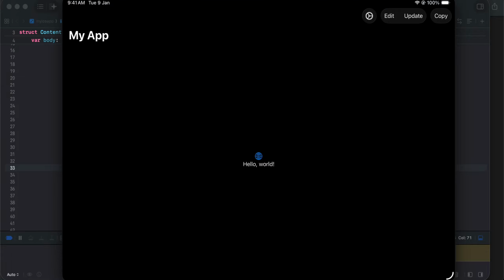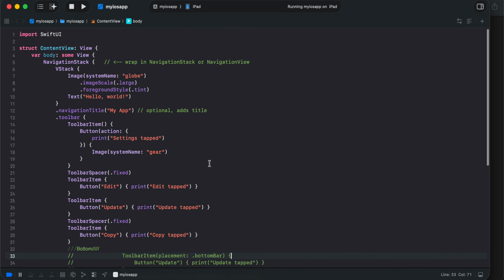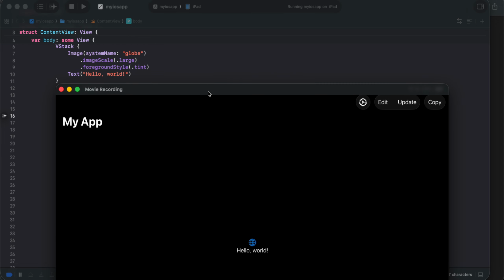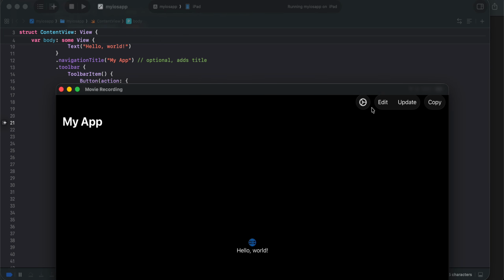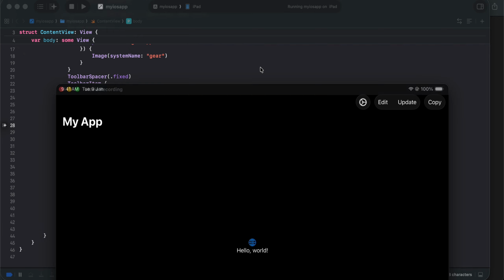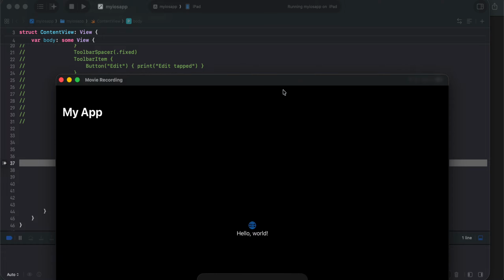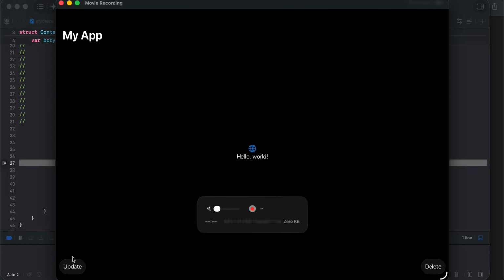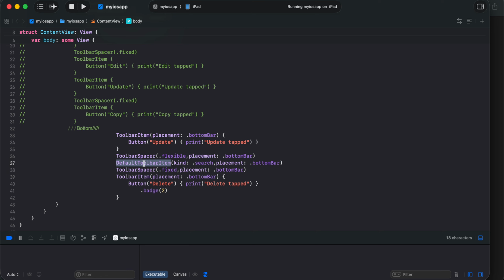All the latest changes with ToolBar in iOS 26 SwiftUI: ToolbarSpacer